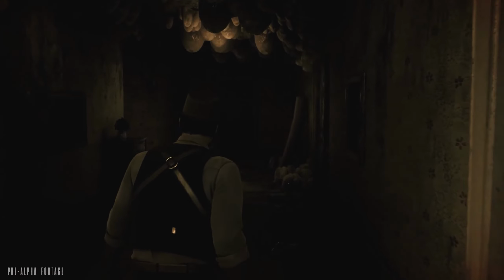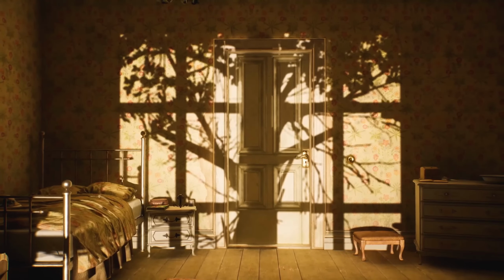Alone In The Dark Remake Details! Looks AMAZING!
I give you a rundown on all the details on the new Alone In The Dark Remake which is not officially titled remake but reimagination. The first Alone in the dark was released back in 1992 and THQ Nordic with Pieces Interactive is giving us a fresh take on it!
Alone In The Dark Remake Will It Go The Hall Of Fame Once Again?
Release date: To be announced
Platforms: Xbox Series X|S, Playstation 5 and PC

This channel covers new and exciting games just like this one.
Full game playthroughs and reviews. The specialty is Action, Adventure and horror ranging from indie games to AAA games.

0:00 Introduction
0:40 Alone In The Dark 1992
2:23 Alone In The Dark Re-imagined
6:07 Developer
6:43 Finale